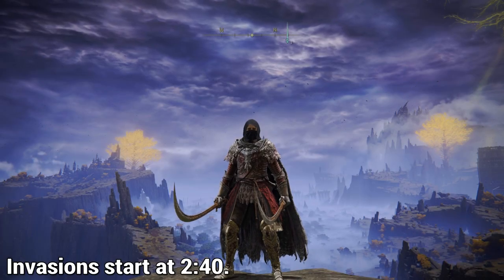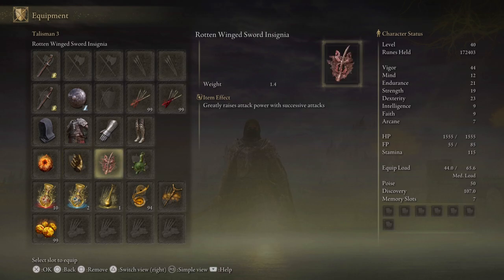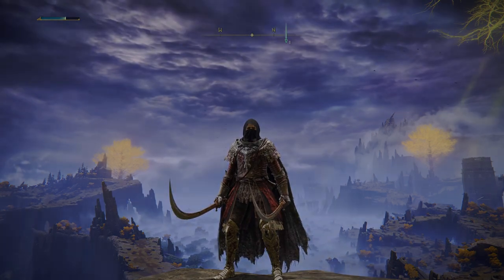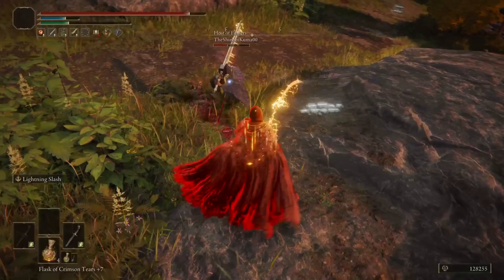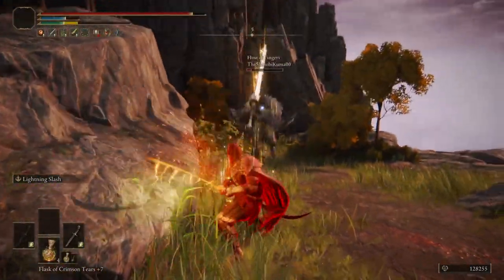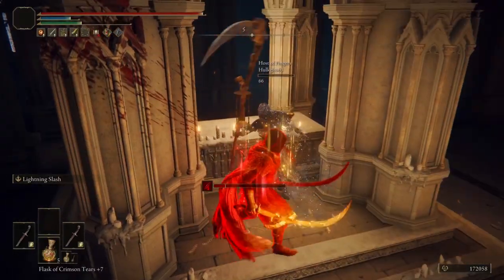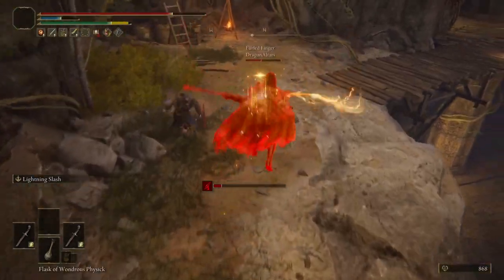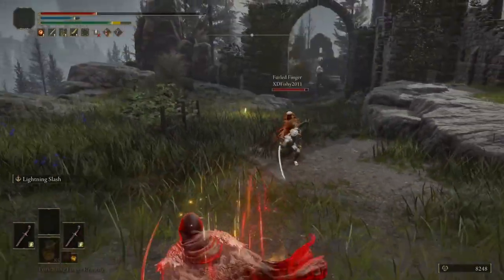Overpowered Lightning Build Easily Converts Gankers Into Runes | Elden Ring PVP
This is my overpowered Lightning Curved Sword Build for Elden Ring PVP Invasions. It easily turns hosts and phantoms into runes.